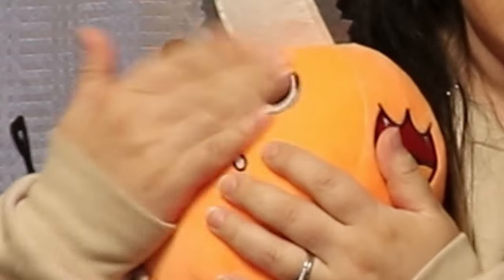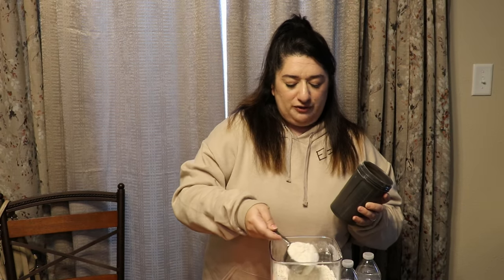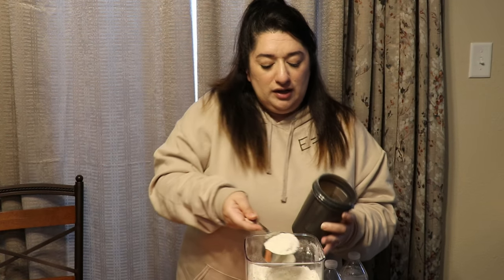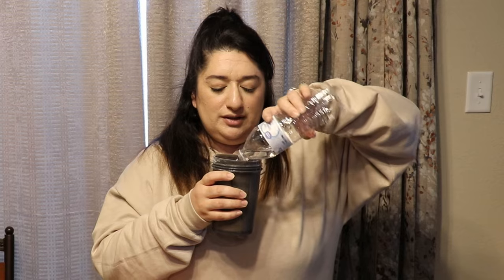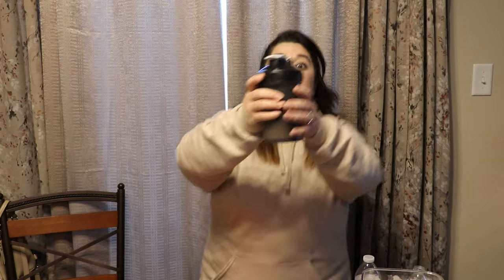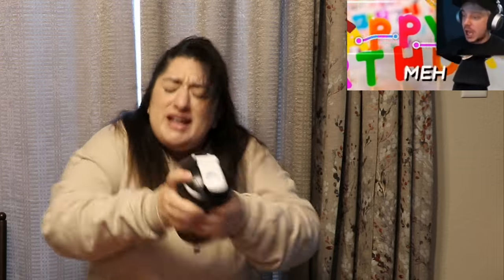Making Denji's Birthday Cake! Birthday Celebration- Part 4- Live Free Dine Hard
IMDB | Sarah Lynn

For Dessert, I made Denji's special birthday cake recipe from the anime Chainsaw Man!  I know my birthday came and went so this is a little late, but heck this is still an entertaining cooking video, so I am sharing it anyway!

🎀As you can see, anything can happen here!  I love making people smile.  Days can be hard and I hope that this channel can help you smile at least once today!  You guys are awesome!  Never be afraid to be yourself!

NOTE:  I DO NOT GET PAID FOR ANY OF THE ITEMS FEATURED OR REVIEWED ON THESE VIDEOS UNLESS SAID OTHERWISE.  THIS IS PURELY MY OPINION FOR YOUR ENJOYMENT AND ENTERTAINMENT.